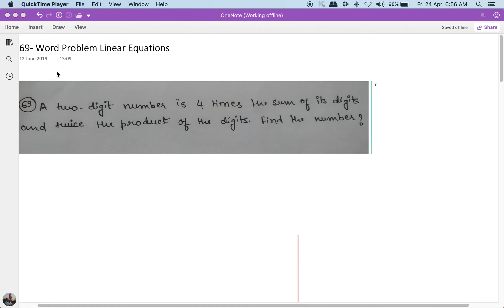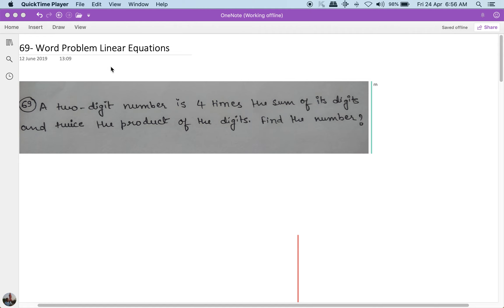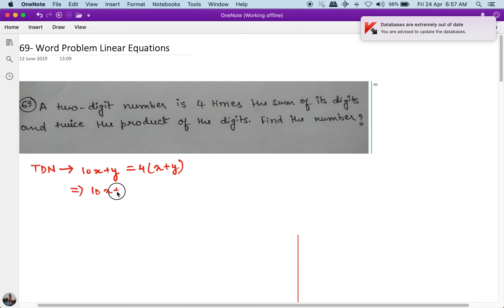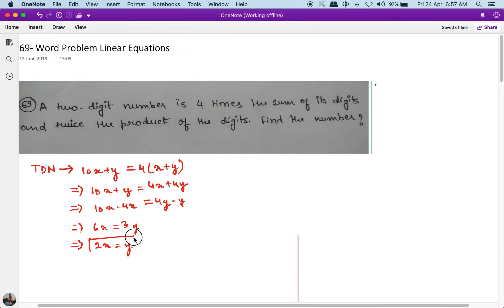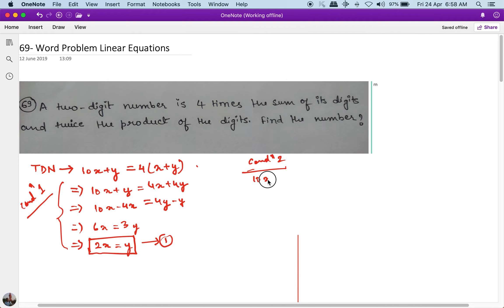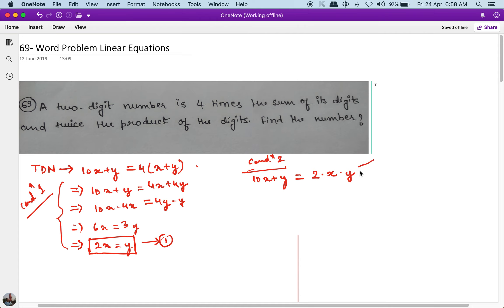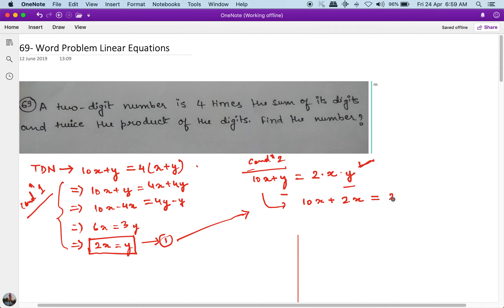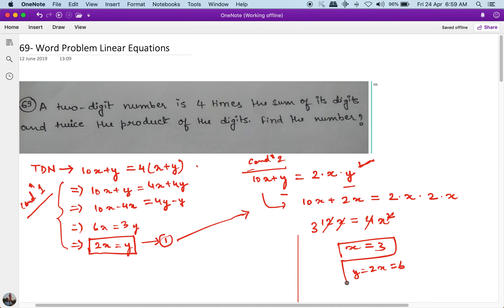(CBSE 2005), 69-Word Problem Linear Equations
This video will help you in understanding the concepts of  Linear Equations in Two Variables especially if you are in Class 10 or above.